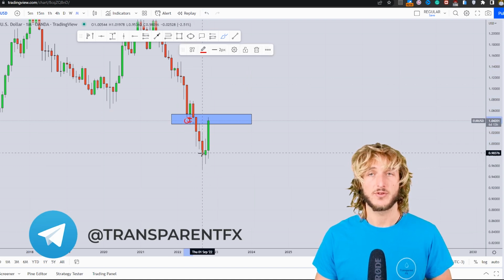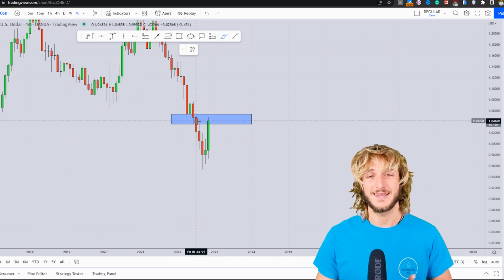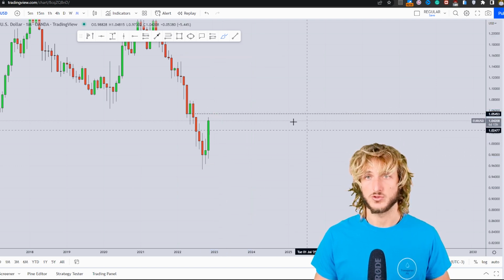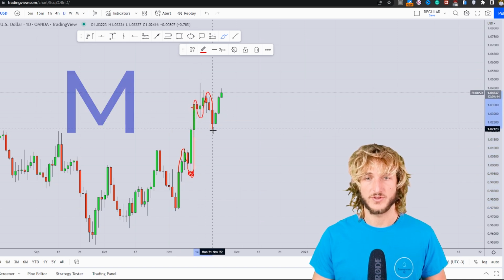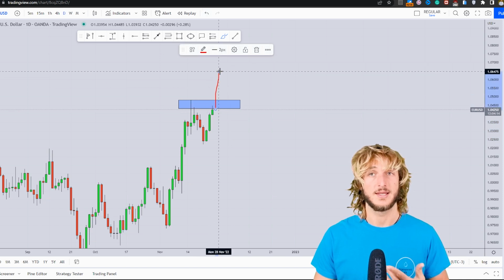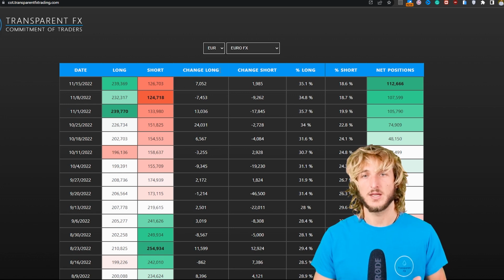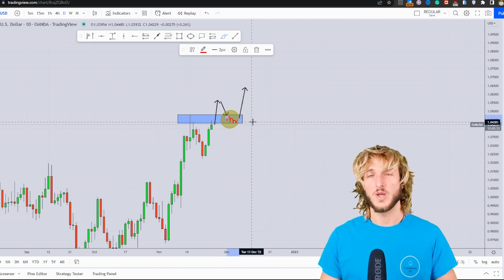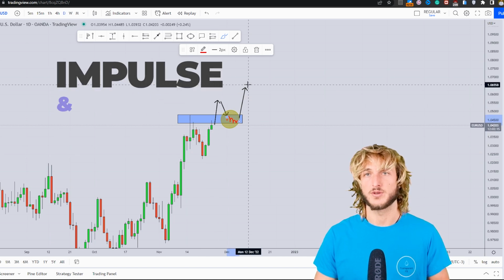EURUSD Trading Strategy: Technical & Order Flow Analysis !